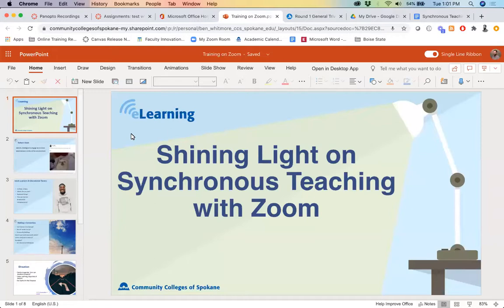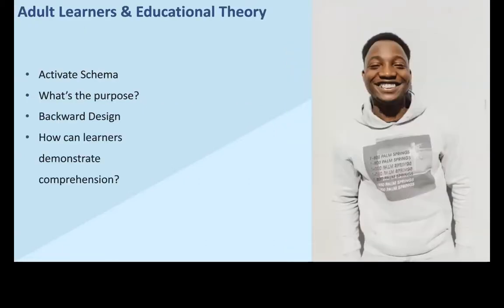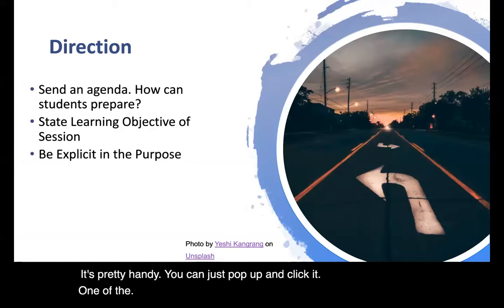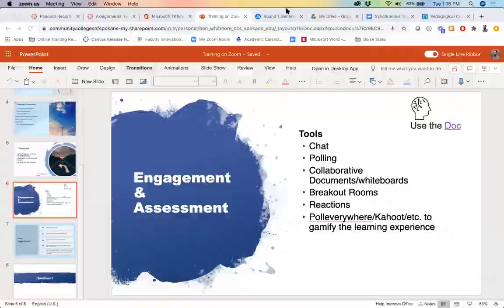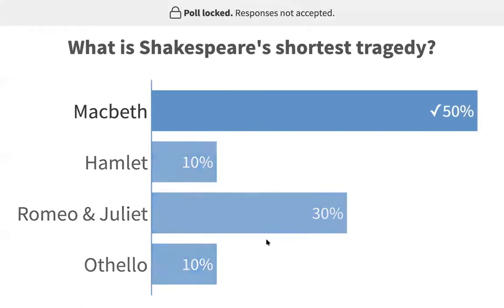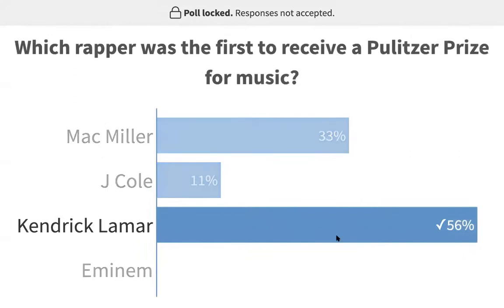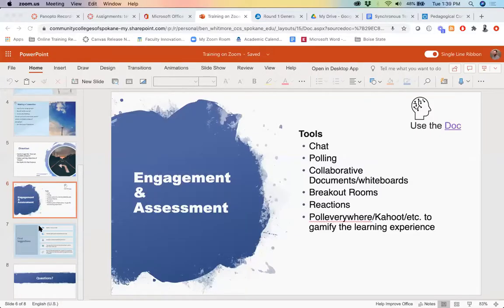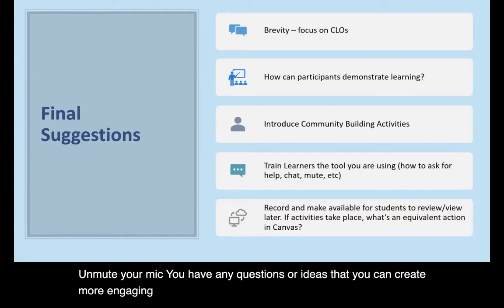Strategies for Increasing Engagement During Live Zoom Classes